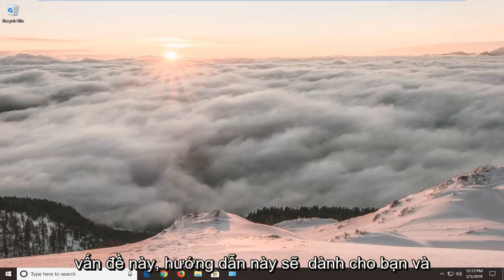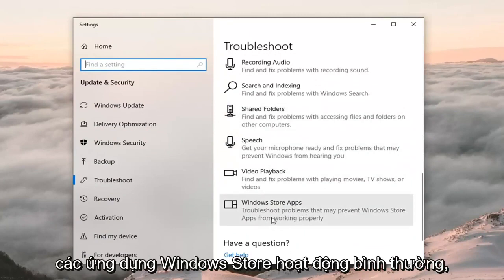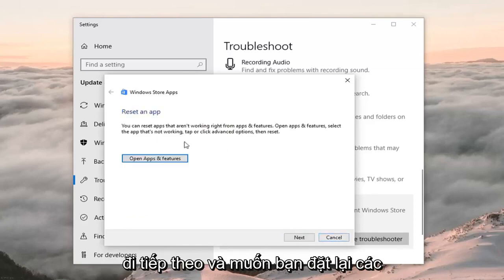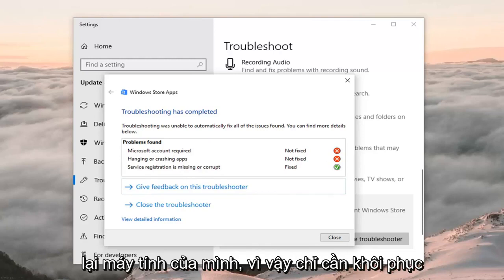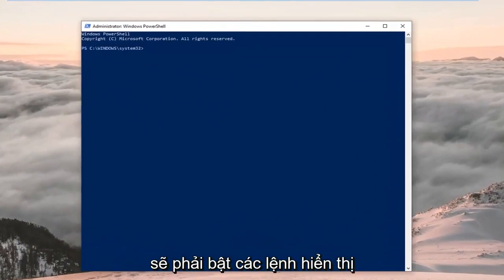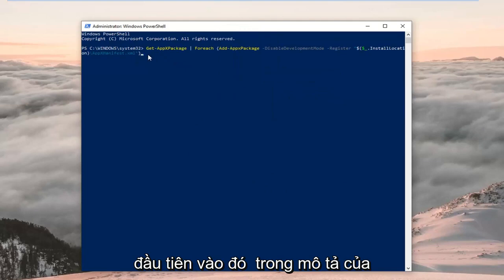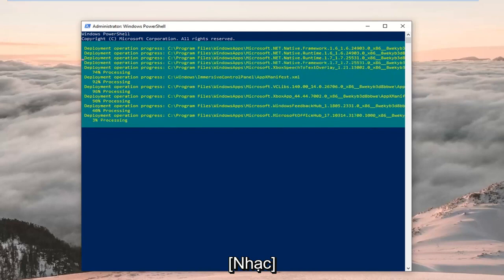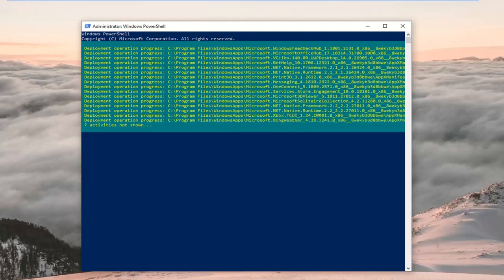Cách khắc phục lỗi 0x803f8001 trên Windows 10/11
Sửa lỗi Windows Store 0x803f8001 trong Windows 11/10.

Hướng dẫn này bao gồm các hướng dẫn để giải quyết (các) lỗi sau khi cố gắng cài đặt hoặc cập nhật ứng dụng từ Windows Store trong Windows 10 "Hãy thử lại. Đã xảy ra lỗi. Mã lỗi là 0x803F8001 (hoặc" Mã lỗi là 0x87AF000B ") .